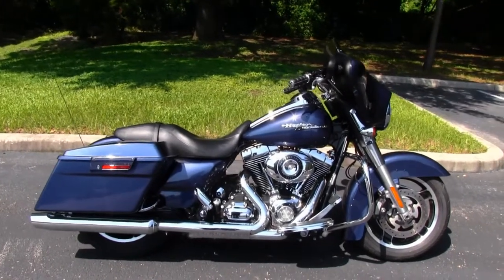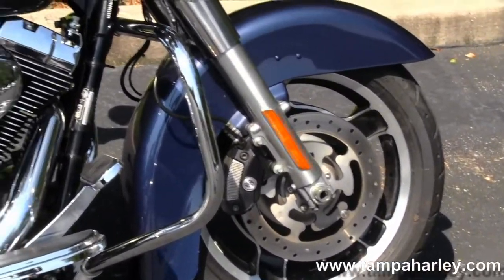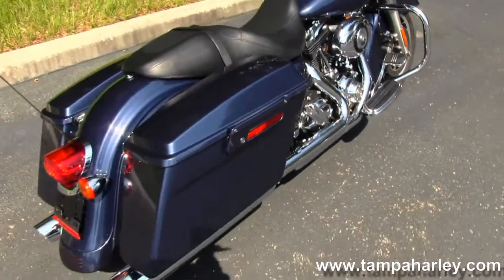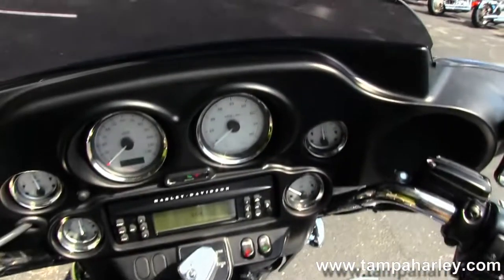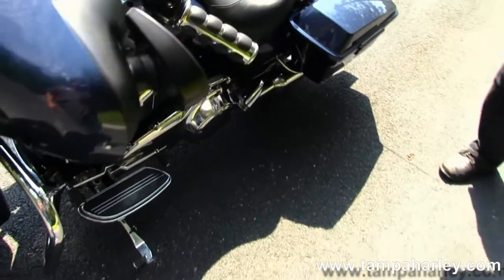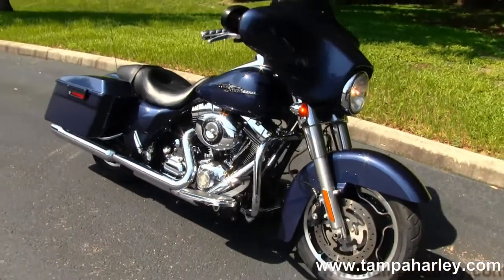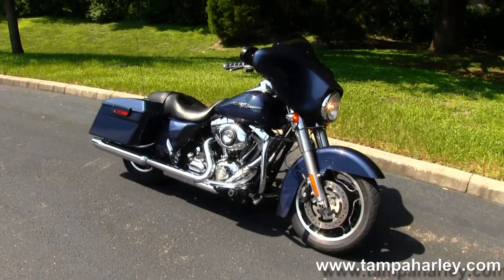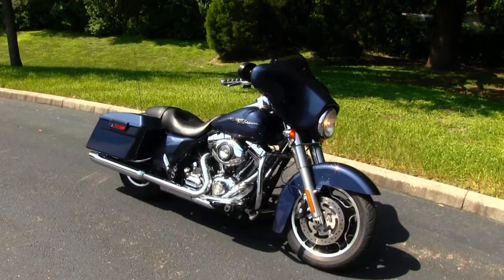Harley Davidson Dealer Clearwater New Port Richey FL Motorcycle sales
Harley Davidson Dealer In New Port Richey Florida USA
Stock# PG9303

Our full service dealerships provide top rated service on all makes and models of motorcycles, an incredible selection on Harley-Davidson t-shirts, Motorclothes, boots, helmets and gloves. We offer genuine Harley-Davidson parts and accessories including seats, helmets and windshields.  Ask for Jim

Alabama -- Huntsville, Birmingham, Montgomery, Auburn, Dothan. Mobile
Alaska -- Anchorage, Fairbanks. Juneau,
California -- Sacramento, San Francisco, Oakland, Modesto, San Jose, Fresno, Bakersfield, Los Angeles, Glendale, Anaheim,  Riverside, San Diego, El Cajon
Nevada -- Reno, Carson City, Las Vegas

Colorado- Fort Collins, Boulder, Denver, Colorado Springs, Pueblo, Grand Junction
Maryland -- Baltimore, Annapolis, Arlington, Manassas, Frederick, Washington, DC
Georgia -- Atlanta, Marietta, Augusta, Columbus, Savannah, Valdosta
Illinois -- Chicago, Joliet, Aurora, Naperville, Rockford, Peoria, Springfield
Indiana -- Indianapolis, Fort Wayne, South Bend
Iowa,  Cedar Rapids,
Kansas, Wichita, Topeka, Kansas City
Louisiana -- Alexandria, Lafayette, Baton Rouge, Metairie, New Orleans
Michigan -- Grand Rapids, Flint, Ann Arbor, Detroit
Minnesota -- Minneapolis, St, Paul
Mississippi -- Jackson, Biloxi, Baton Rouge
Missouri -- Springfield, St. Louis, Kansas City
Nebraska -- Grand Island, Lincoln, Omaha
New Hampshire -- Concord, Manchester
New Jersey -- Atlantic City, Camden, Newark
New Mexico -- Albuquerque, Roswell, Las Cruces, Santa Fe
New York -- Albany, New York, Yonkers, New Rochelle, Long Island, Syracuse, Ithaca
North Carolina -- Charleston, Columbia, Florence, Greenville, Charlotte, Greensboro, Winston-Salem,  Myrtle Beach, Fayetteville, Raleigh, Durham
North Dakota -- Bismarck, Grand Forks
South Dakota -- Rapid City, Sioux Falls
Ohio -- Toledo, Columbus, Akron, Mansfield, Cleveland, Dayton, Cincinnati
Oklahoma -- Oklahoma City, Tulsa, Lawton
Oregon -- Portland, Salem, Eugene, Medford
Pennsylvania -- Erie, Pittsburgh, york, Allentown, Philadelphia
Texas -- Laredo, Corpus Christi, San Antonio, Houston, Austin, Ft. Worth, Dallas Lubbock, El Paso, Amarillo
Virginia -- Richmond, Norfolk, Portsmouth, Virginia Beach, Roanoke
West Virginia -- Huntington, Charleston
Utah -- Salt Lake City, Provo
Washington -- Seattle, Tacoma, Spokane
Wisconsin -- Green Bay, Milwaukee, Madison
Wyoming -- Casper, Cheyenne
Canada
British Columbia -- Prince George, Vancouver, Victoria
Alberta -- Grande Prairie, Edmonton, Calgary
Saskatchewan -- Saskatoon, Regina, Winnipeg
Ontario -- Toronto, Thunder Bay, Ottawa
Quebec -- Montreal, Quebec
Nova Scotia -- Halifax, Saint John, Newfoundland, Labrador, Prince Edward Island, New Brunswick

Harley Davidson Dealer, Harley Dealers, Motorcycles dealer